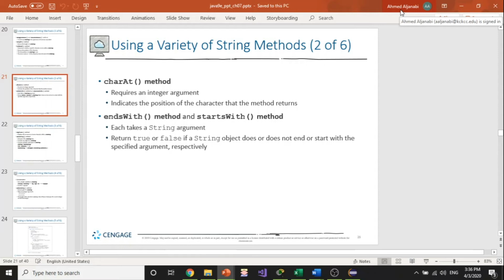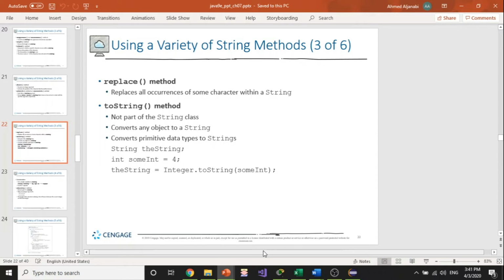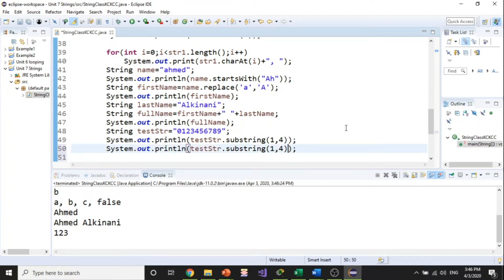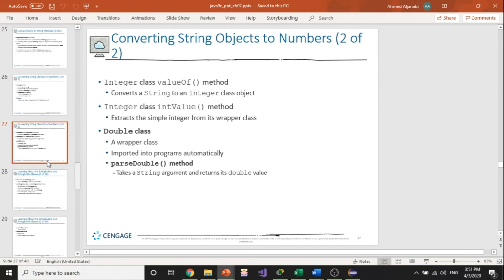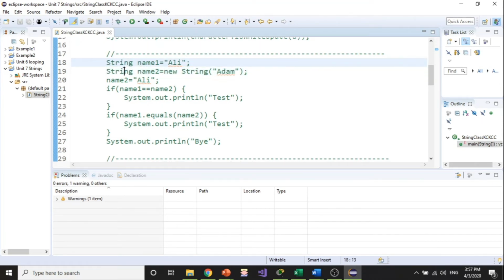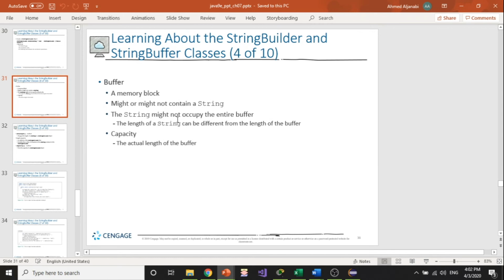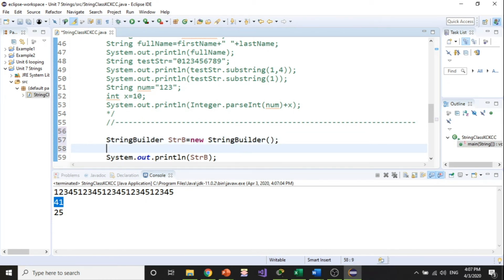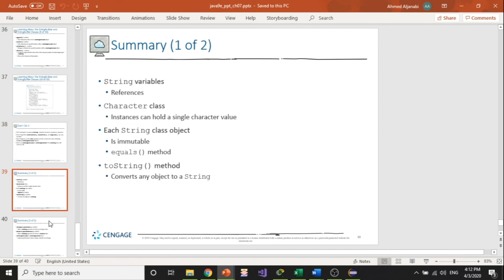Java Strings Part 2